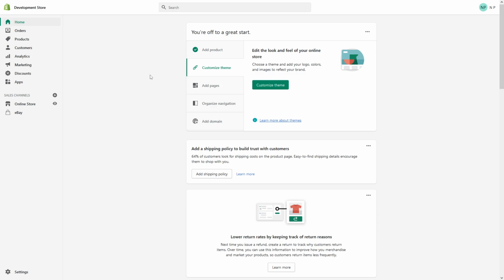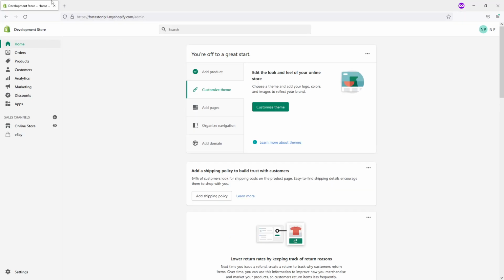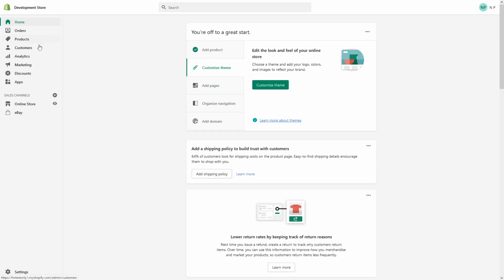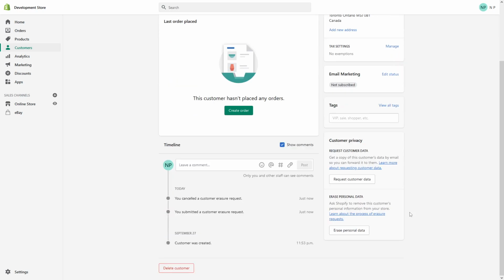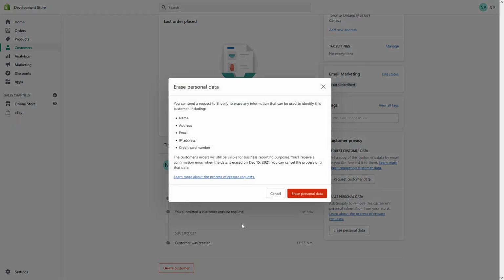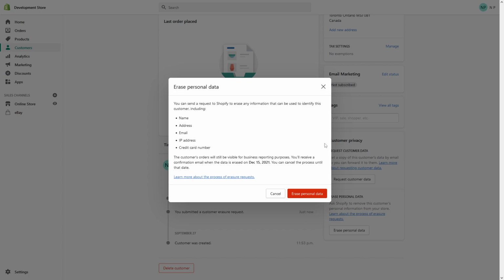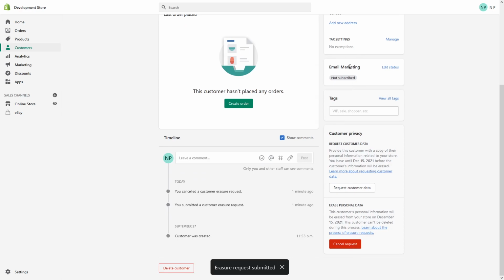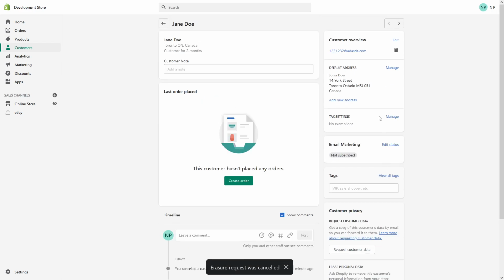How to DELETE Customer's Personal Data (GDPR) in Shopify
This Shopify tutorial demonstrates how to submit a deletion request for the customer's personal data in Shopify. It usually takes 10 days to process the deletion request after which the customer's personal information will be deleted from the Shopify store. As well, a data deletion request will be made to 3rd party applications (Apps) installed in your Shopify store that may also have access to that specific customer's data.